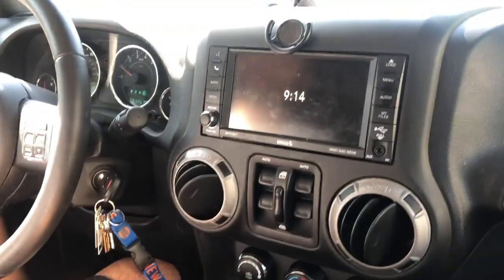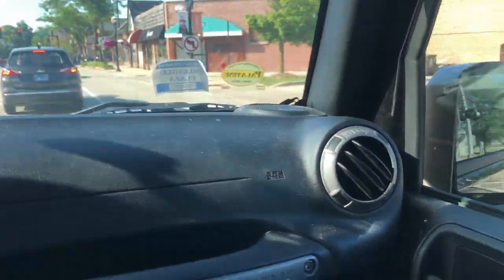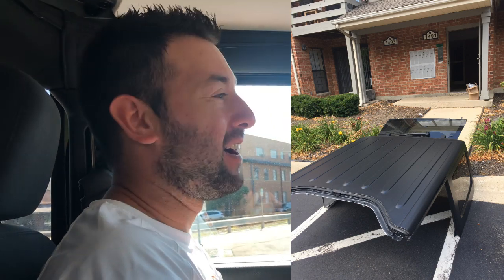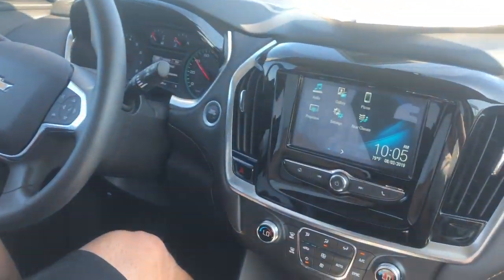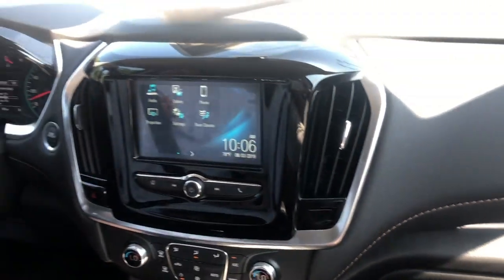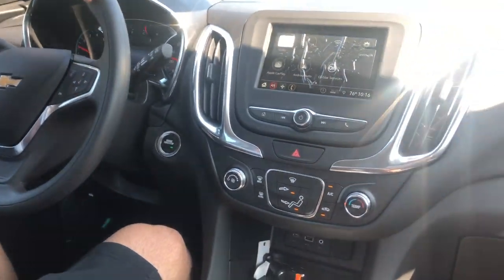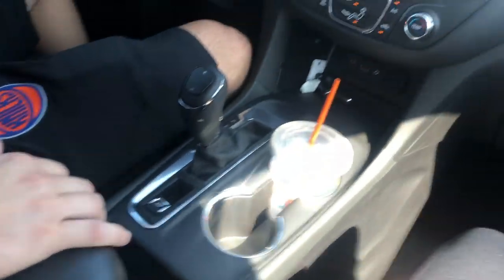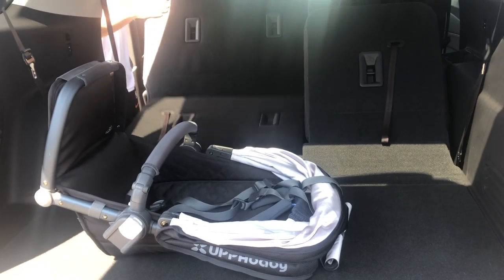Weekend Vlog: Peace out Wrangler :/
I remember it like it was yesterday. Molly wanted a Wrangler and we’ll let’s just say.. we ended up getting a Wrangler. Long story short -  the process was stressful because we initially got a 2 door from one dealership then switched to a 4 door from another spot. This time around we had an idea of what we wanted. We’ve got a daughter now so something with space was important. Quick little vlog but follow along with us as we get rid of the old and bring in the new whip to the family!